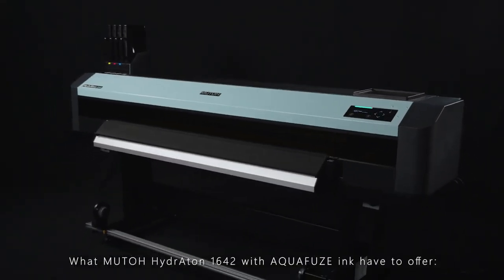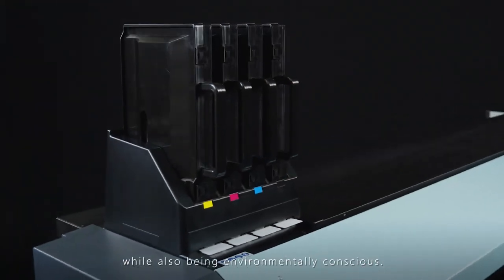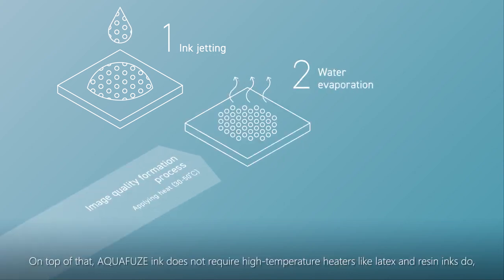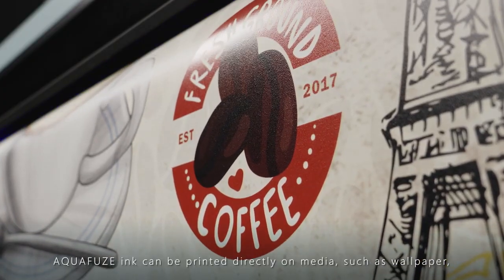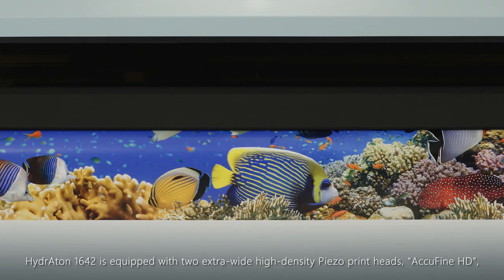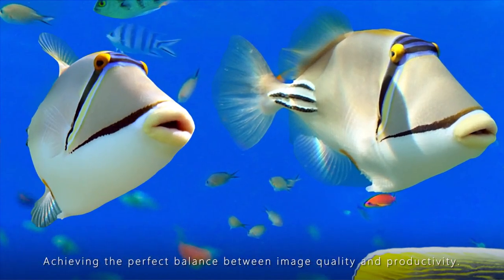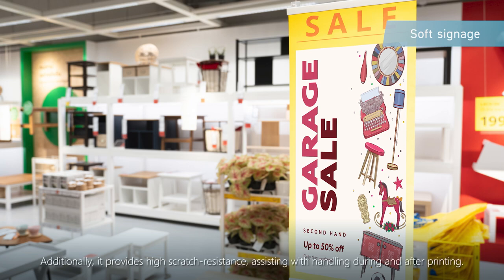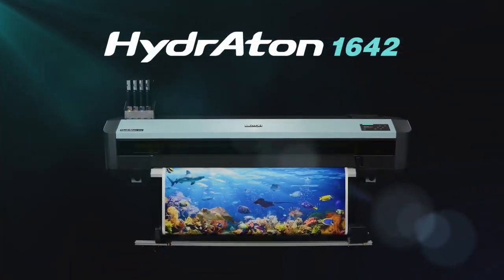NEW Technology! HydrAton 1642: Waterbased UV printer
MUTOH’s HydrAton 1642 sets a new standard in digital printing with innovative waterbased UV technology. Integrating advanced print/dry technology and an ultra-thin ink film formation process, the HydrAton ensures low-odour, low-temperature drying for durable, scratch-resistant, and soft-feel prints. HydrAton 1642 is powered by AQUAFUZE™, an advanced UV-curable waterbased ink technology developed by Fujifilm.